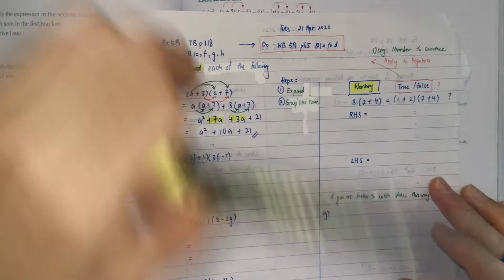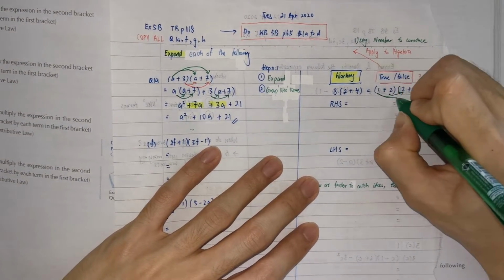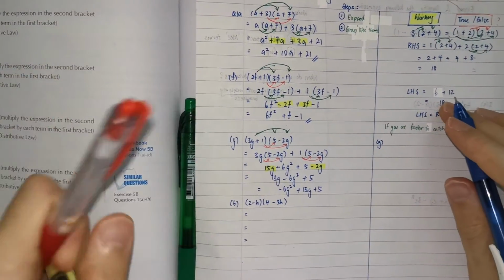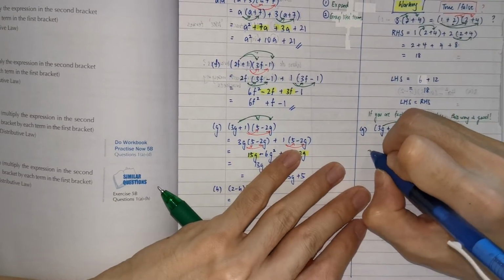C5 Expand: TB p118 Ex 5B Q1a, f, g, h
Do WB 5B p65 Q1a to d after this.